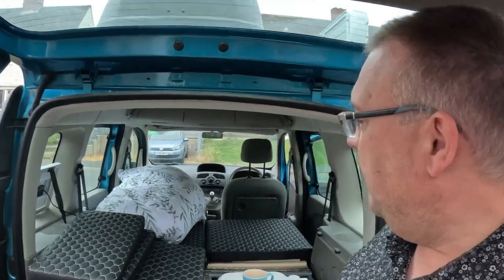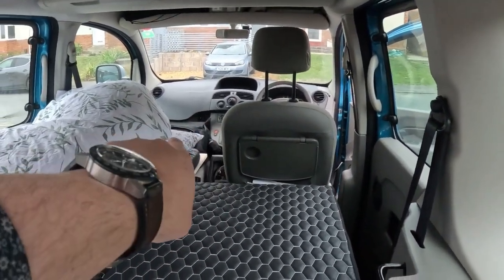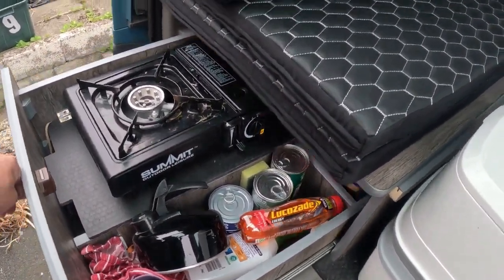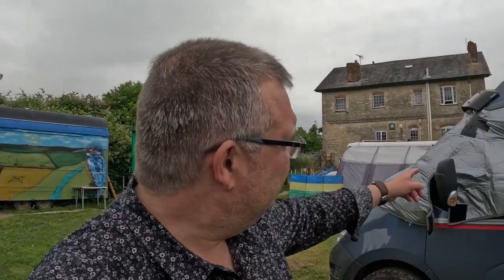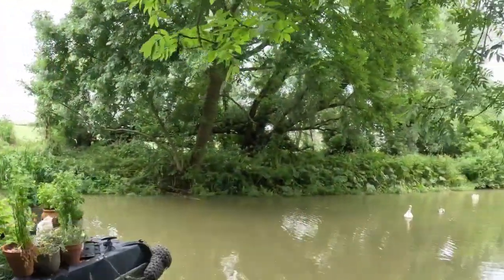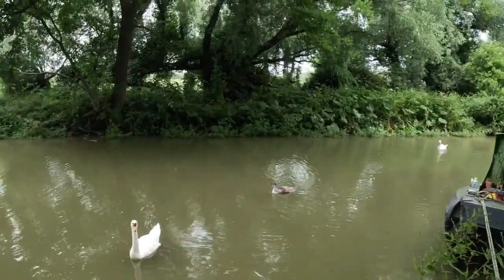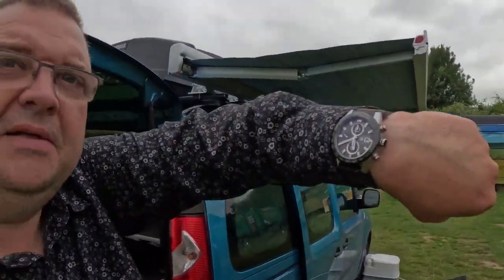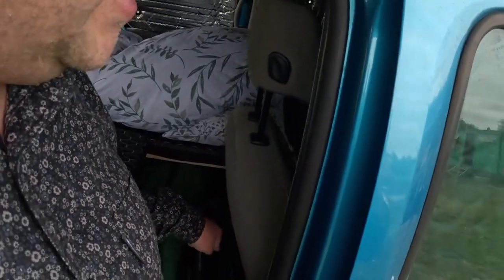2 Youtubers go camping to The Barge Inn at Pewsey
Rick achieved a long standing ambition to see the famous painting at The Barge Inn, Pewsey. It was an interesting video. We walked along the canal for what seemed like 'literally minutes' before returning to the pub. Rick demonstrated his 'Inner Chef', I experimented with an outdoor loo situation, and we had a wonderful chill and relax.

Rick will tell you all about the Mural on his video - I didn't want to spoil his thunder!